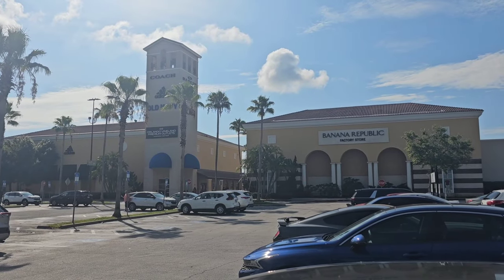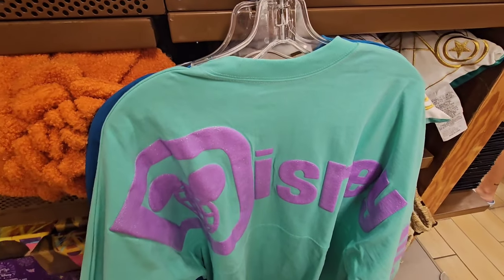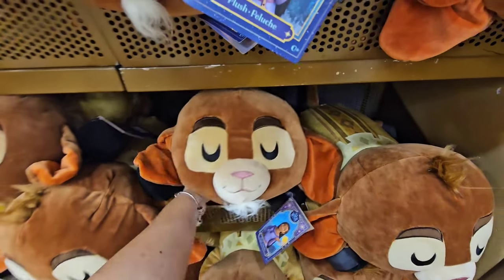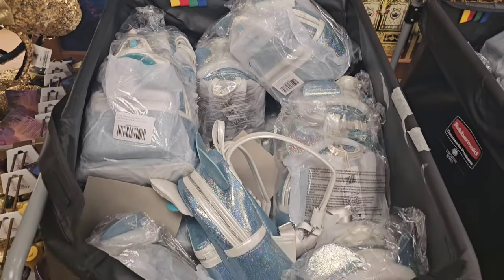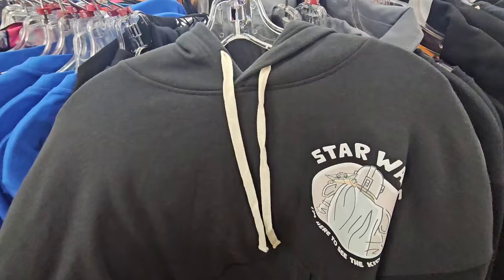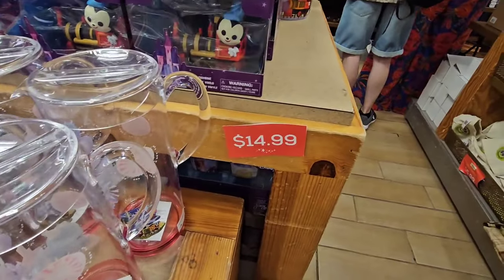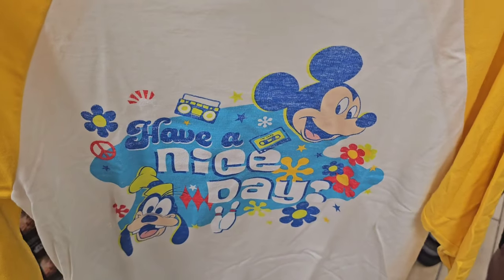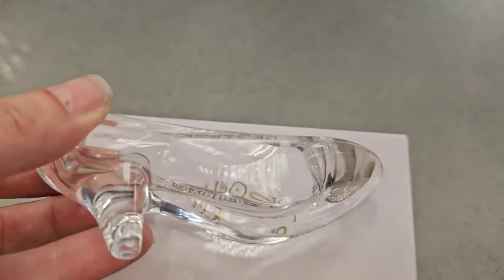Disney Character Warehouse July 13 Orlando Florida Disney Outlet Store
So many DISNEY PINS today!!!
The best disney outlet store in orlando, florida, located at 8200 Vineland Ave At the orlando, premian outlets just minutes away from disney springs and walt disney world resort

Do you want to participate in one of my auctions? Come hang out with me. See what it's about. I'll give you a free $15 credit. You can use anywhere on the app. It's very easy to use.You have to use this link in order to get the credit

My next show will be This upcoming sunday, july fourteenth and I will have over a hundred and fifty items!!

The following show will be christmas in july and I will be auctioning TWO DOONEY AND BOURKES NEW Alongside mini other fun christmas items